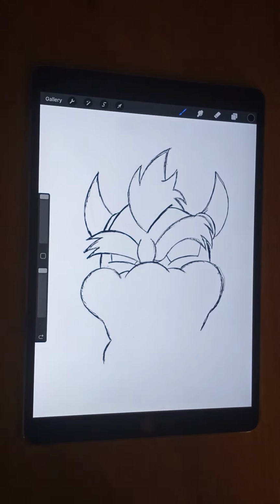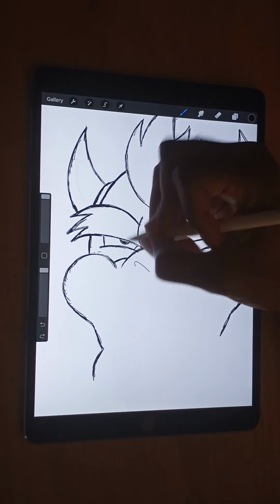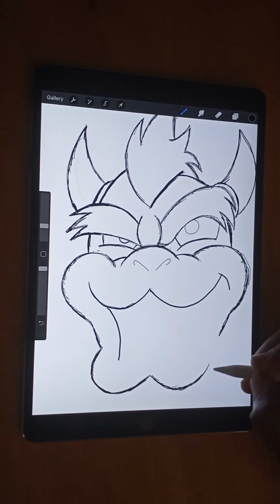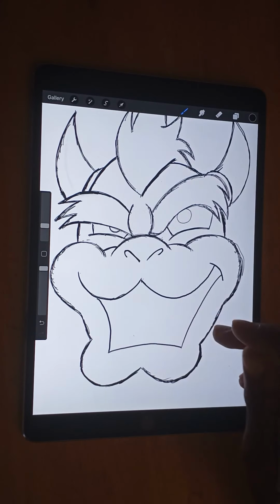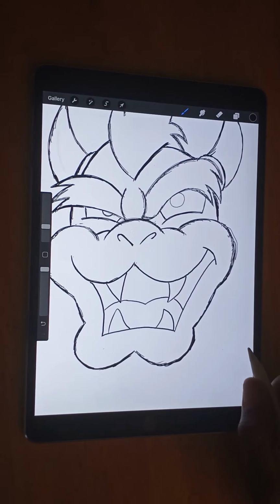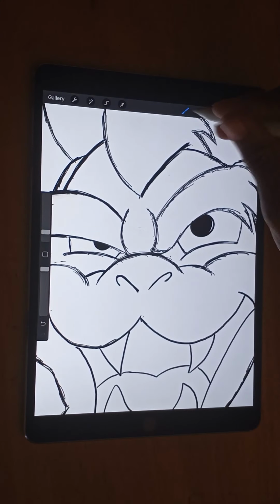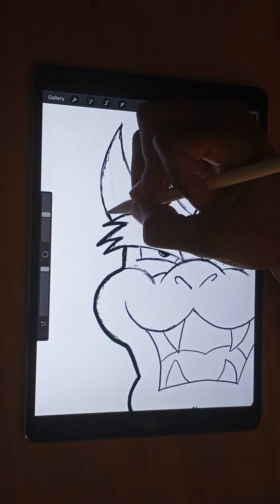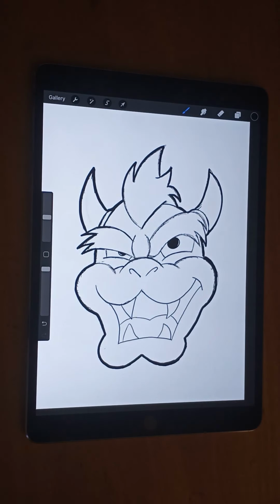How to Draw Browser from Super Mario Bros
Digitally drawing Browser on my ipad pro